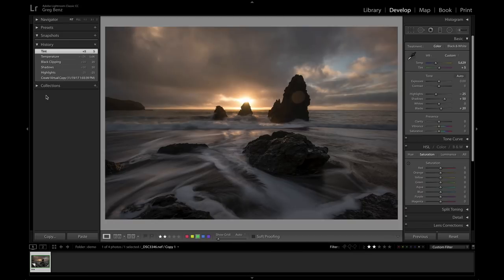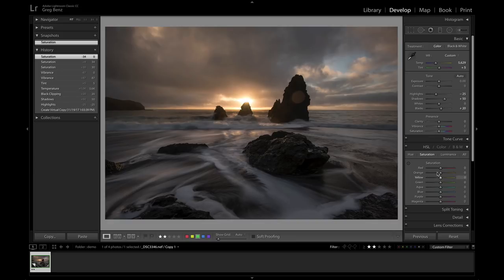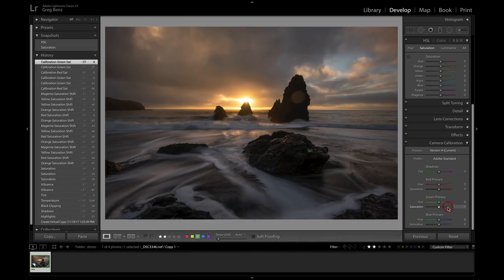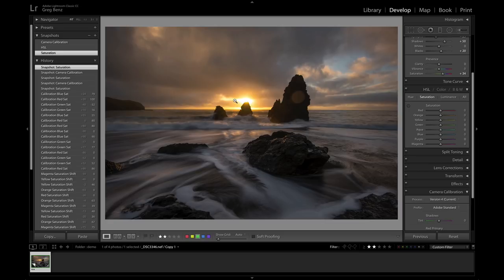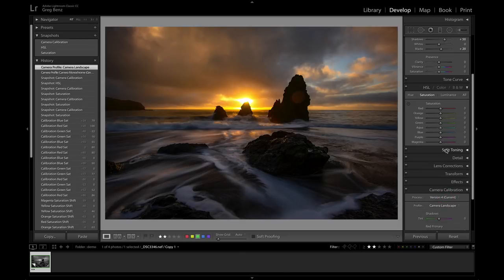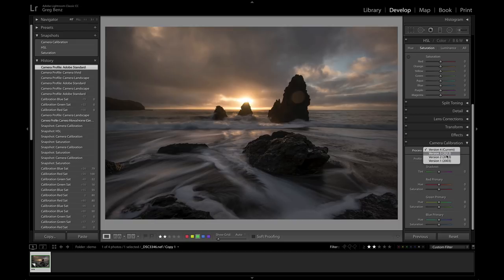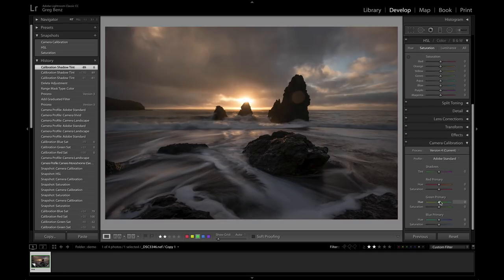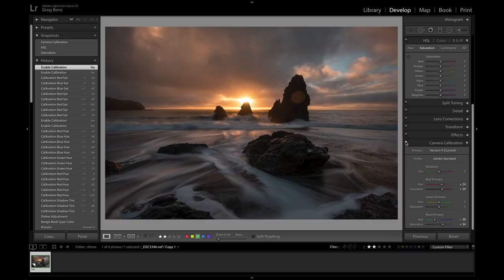How to Extract Insane Color from RAW Files with Camera Calibration in Lightroom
Lightroom and Adobe Camera RAW have an amazing secret. A tool that very few photographers know about... Camera Calibration. While it may be meant to calibrate a camera, it's also the BEST tool for boosting color in your RAW images. It creates rich color, and avoids many of the pitfalls of the other color tools. If you shoot sunrises or sunsets, you need to learn how to use Camera Calibration.

Key segments:
0:55 Vibrance and Saturation
1:53 HSL
2:55 Adjusting saturation with Camera Calibration
5:05 Comparison of results for boosting color
7:07 Profiles
8:58 Process version
10:25 Shadow tint
10:52 Hue